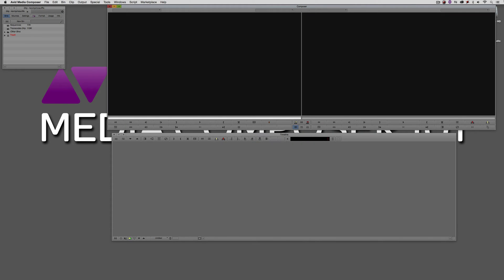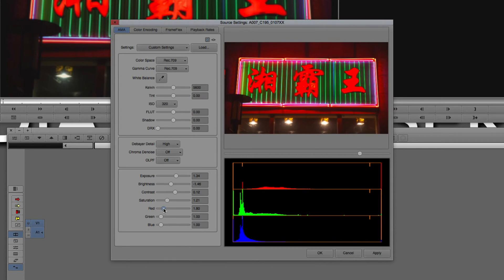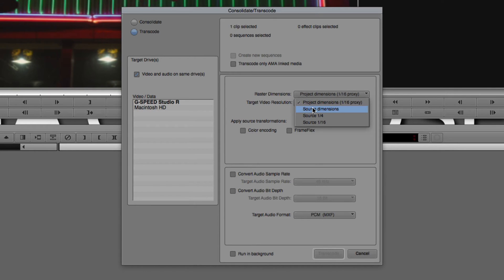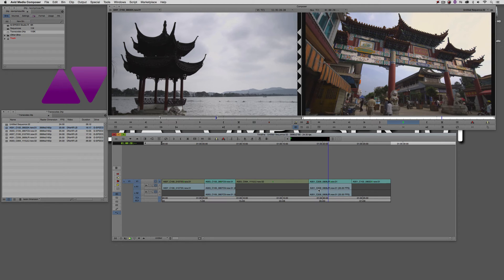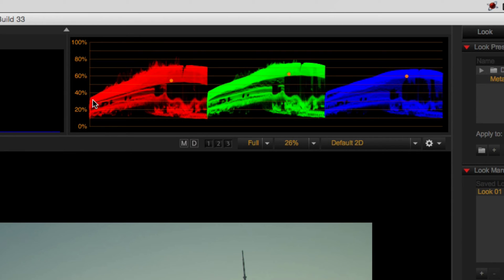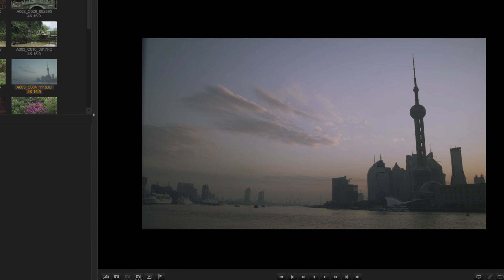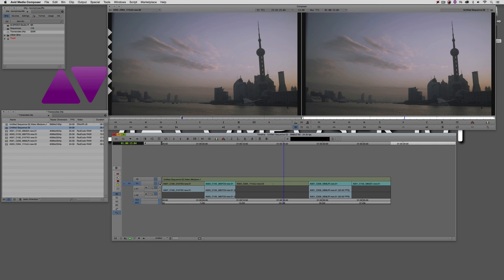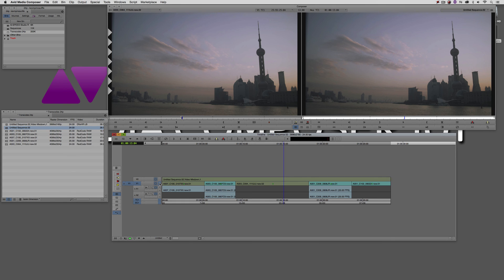Let's Edit with Media Composer - Advanced - 4K Workflows Part 2: RED 4K Offline/Online in v8.3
In this lesson, Kevin P McAuliffe shows you the ins and outs of doing a 4K offline and online in Media Composer v8.3.  He shows you some new bells and whistles you'll need to keep in mind, and he also shows you why working with RED footage will give you an advantage that you never realized you had.